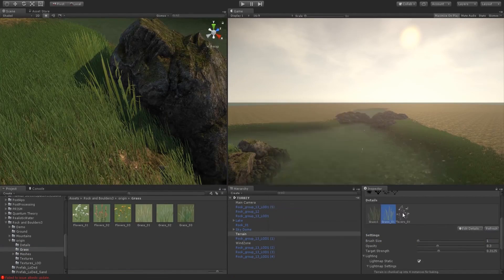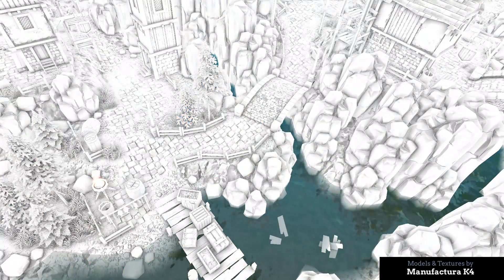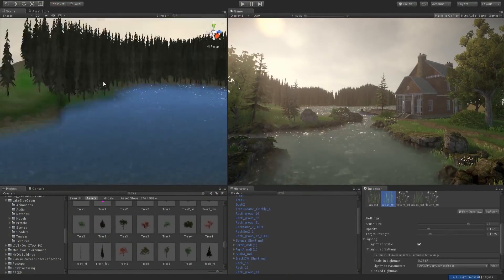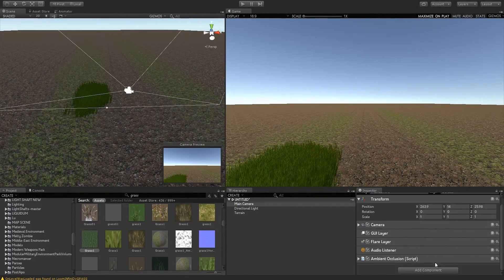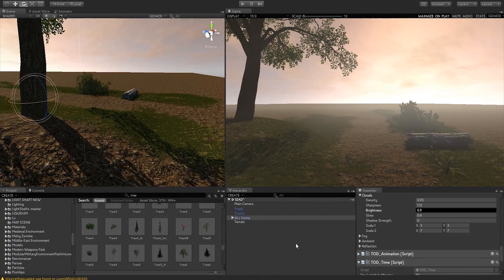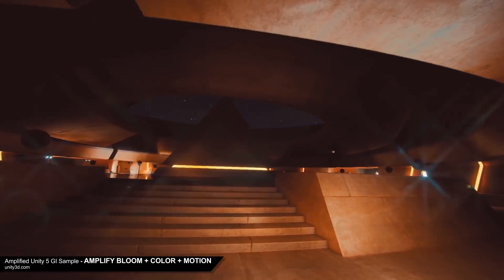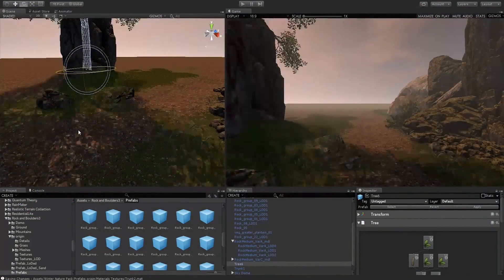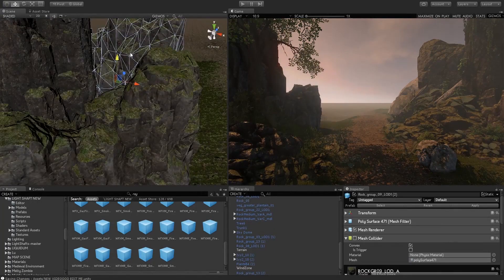TOP 3 Post-Processing Effects for Unity! (Realistic Graphics)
♦ CLICK ME TO OPEN! ♦

I hope you all enjoyed. Let me know what you think of these assets, and what YOUR favorites are!

All the pictures and 'trailer' videos used in this video are from the asset pages, which are located down below, alongside their YouTube video links.

LIKE GOAL FOR THIS VIDEO: 60 Likes!
some support!